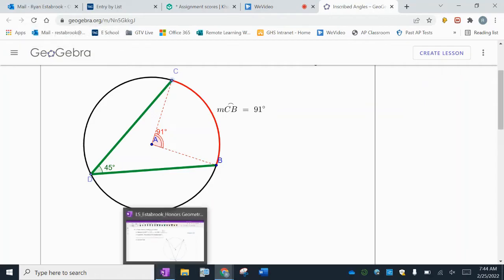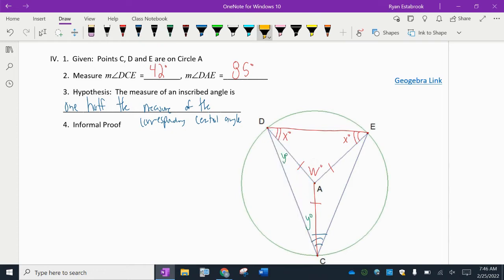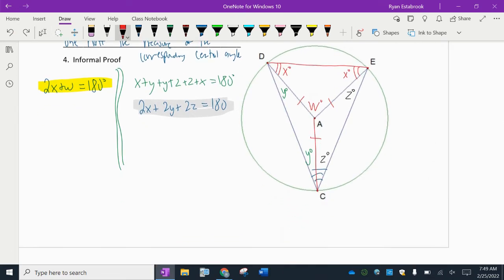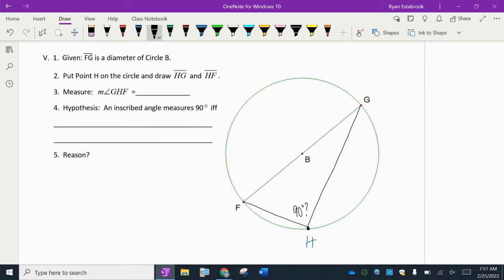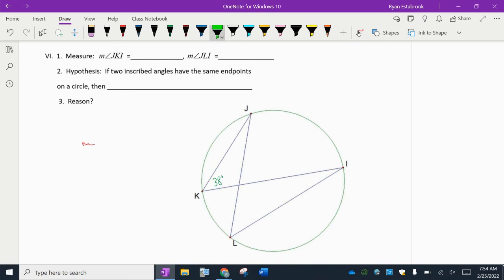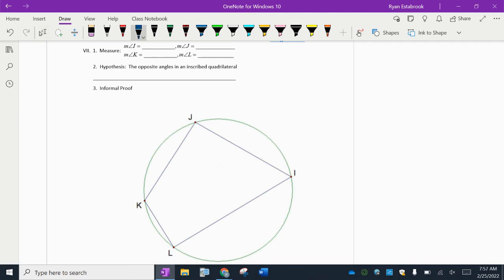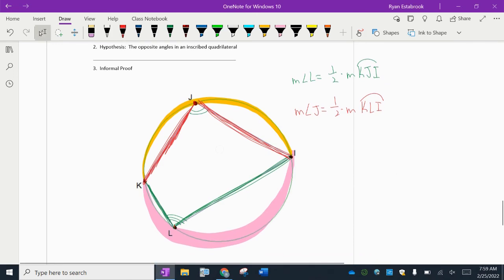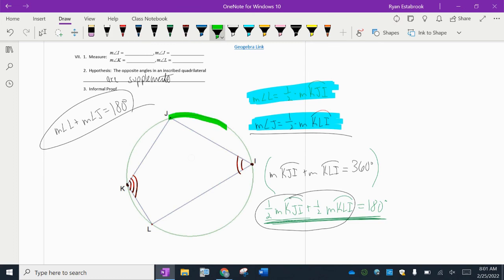10.3-10.4 Circle Exploration (2.25.22)